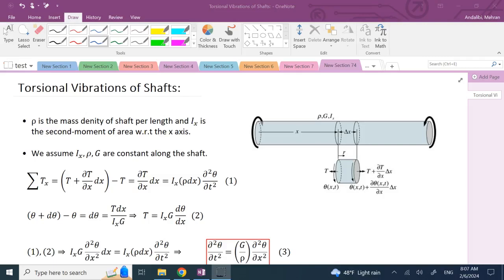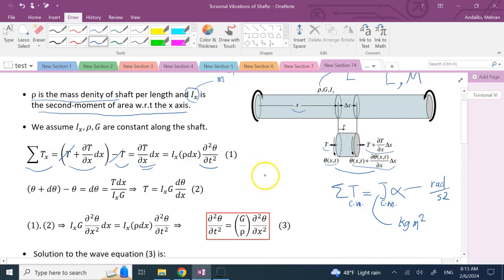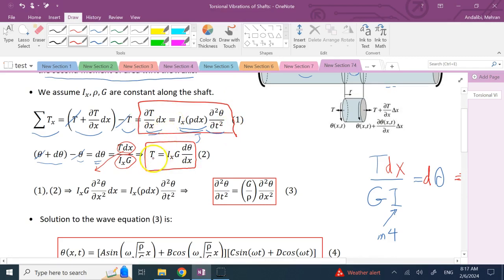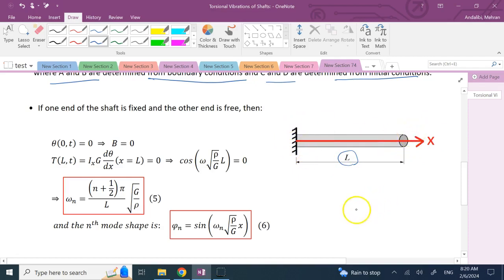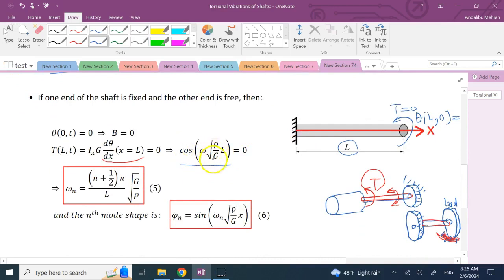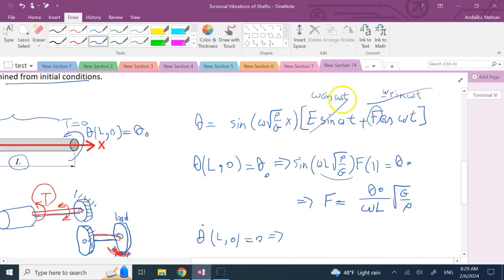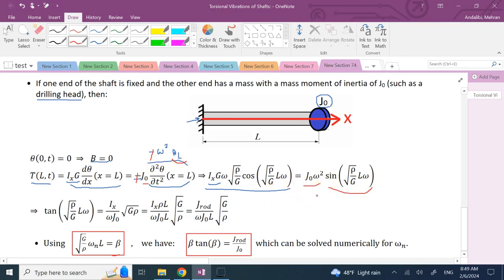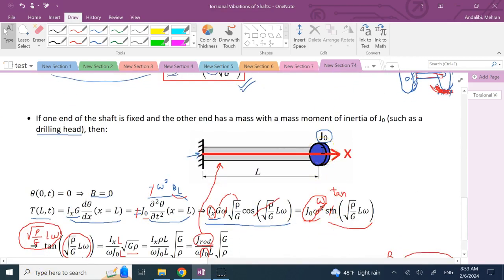Torsional Vibrations of Shafts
Torsional Vibrations of Shafts are studies in this video.